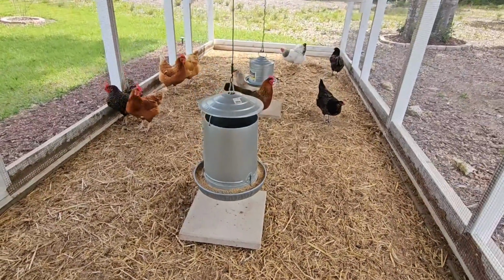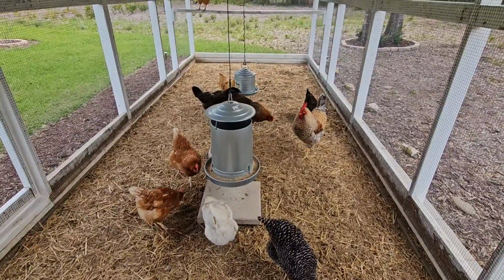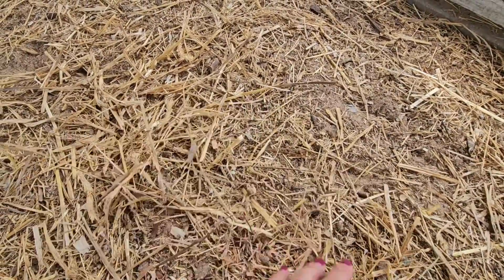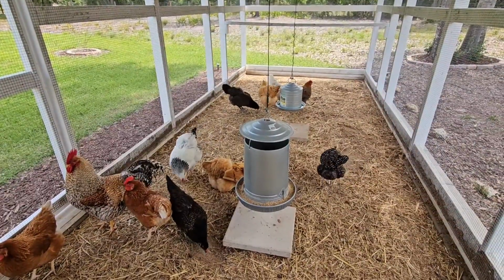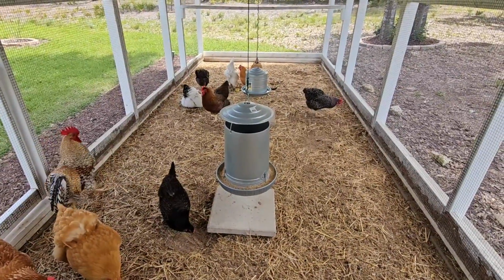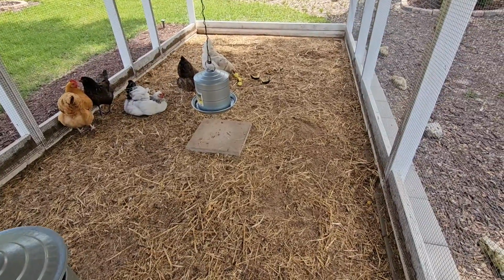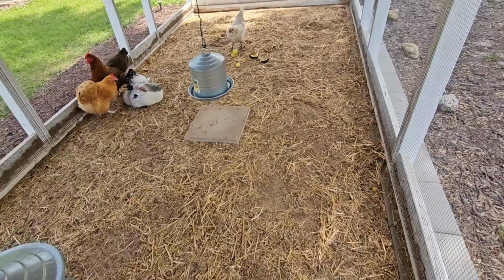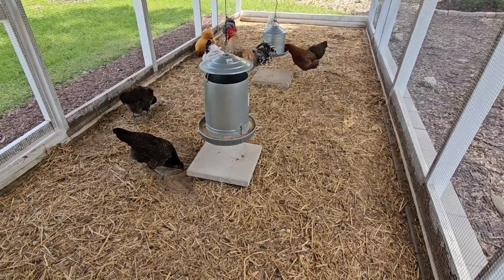Chicken Run Upkeep: Two Important Factors to Consider!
Your chicken run is an important space for your chickens. Be selective with the location and the use a good quality garden soil for the base.

Our run is 8x20 and we use about 30 bags total of rich garden soil (20), black cow (5) and top soil (5). Good soil makes a difference for drainage and the health of your chickens.

Your run should be dry more than wet. A constantly wet run can cause foot issues for your chickens and breeds bacteria.